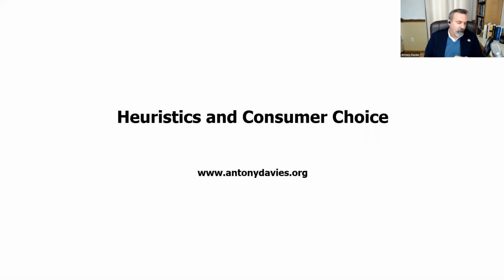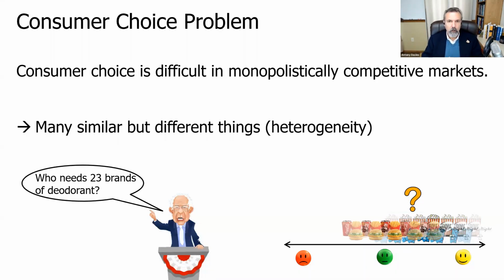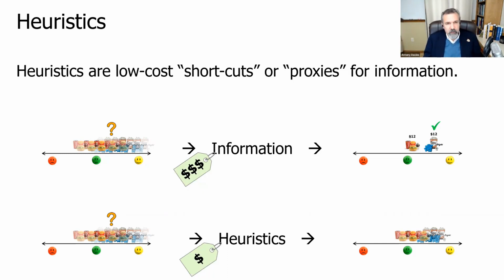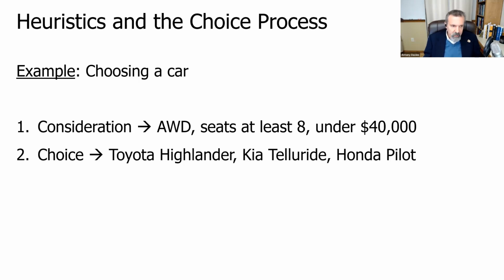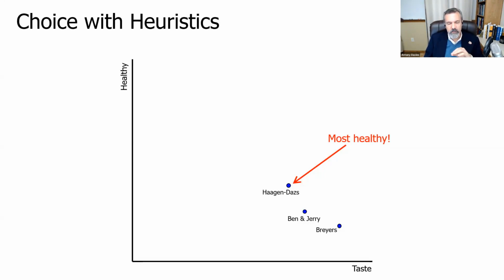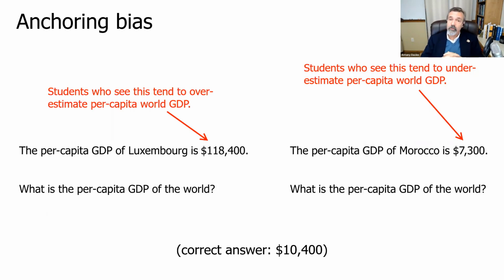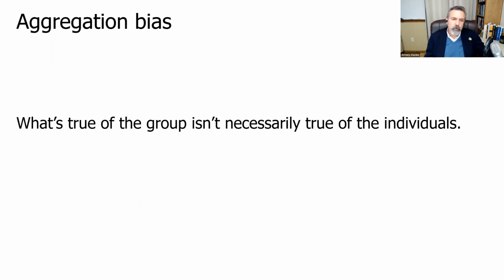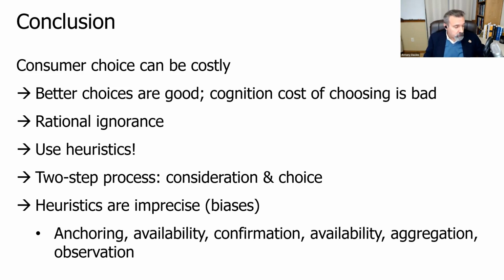Heuristics and consumer choice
How do consumers choose what to purchase when they're facing more options than they are capable of considering? They use heuristics - shortcuts - to make up for their missing information.